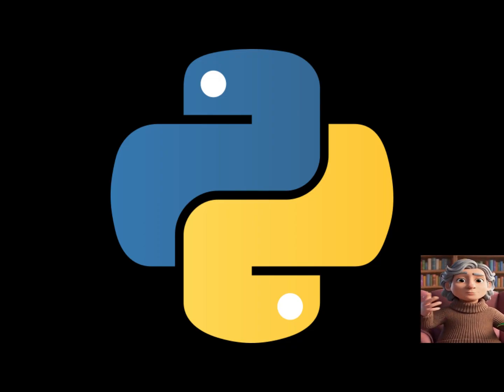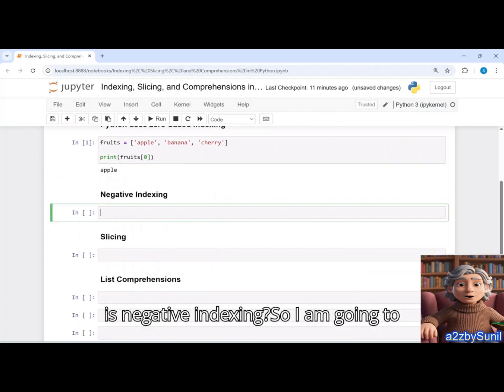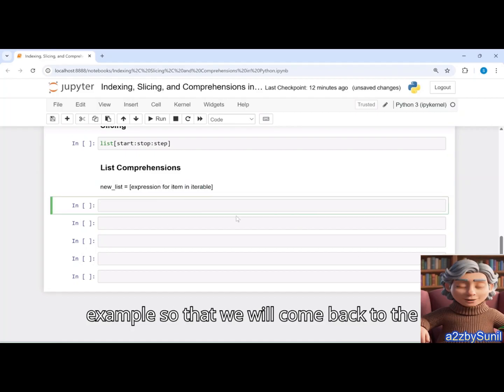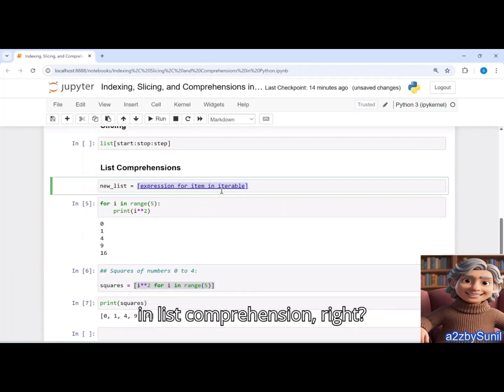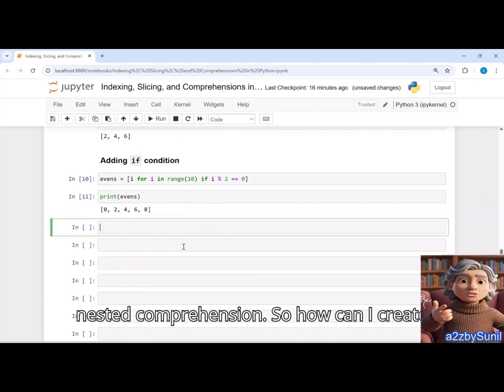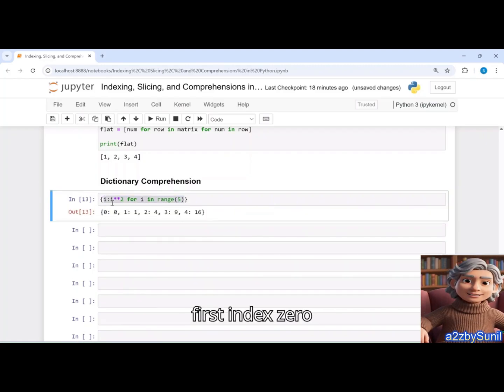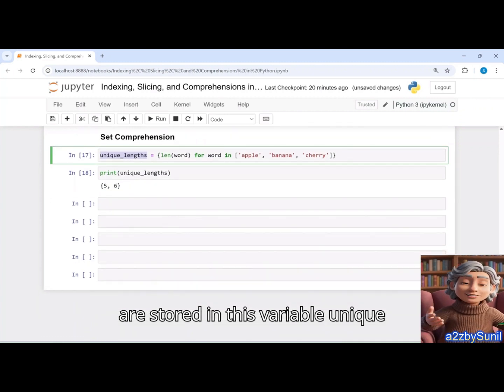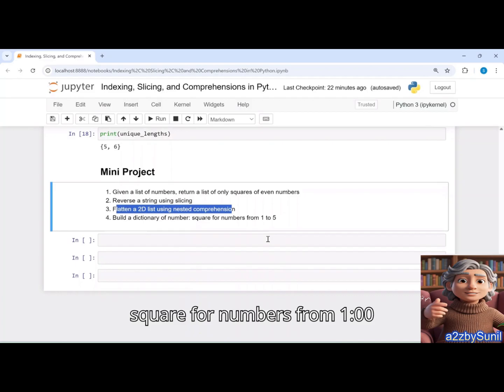Mastering Indexing, Slicing, and Comprehension in Python | Python Tutorial Episode- 10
In this video you can learn about Mastering Indexing, Slicing, and Comprehension in Python |